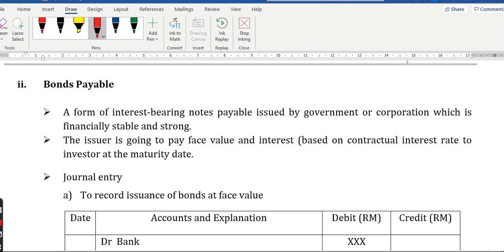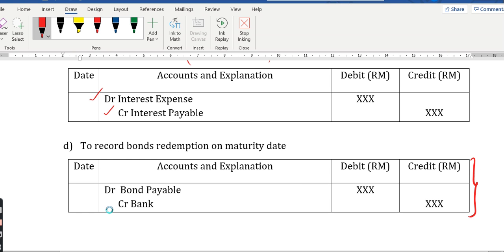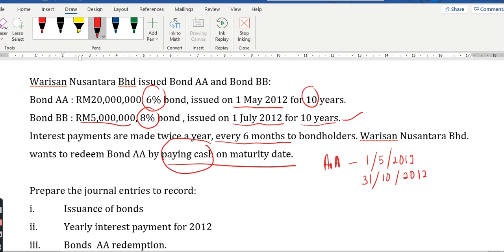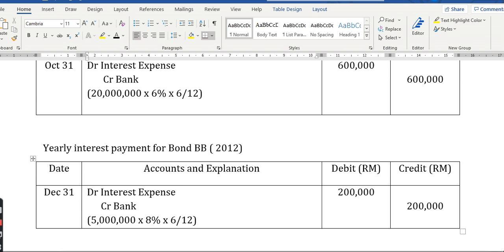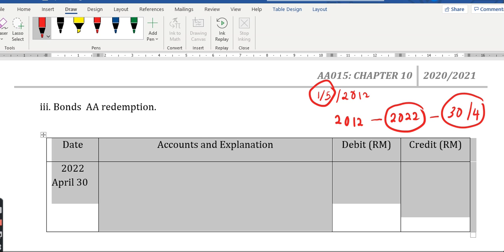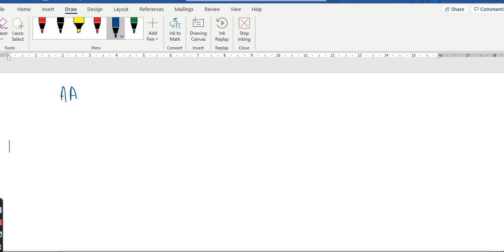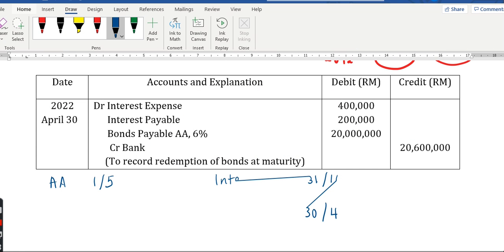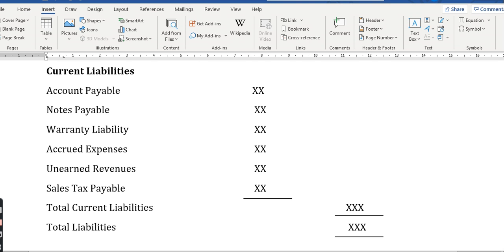TOPIC 10: ACCOUNTING FOR LIABILITIES _NON-CURRENT LIABILITIES PART3